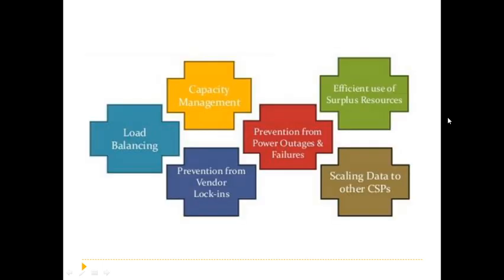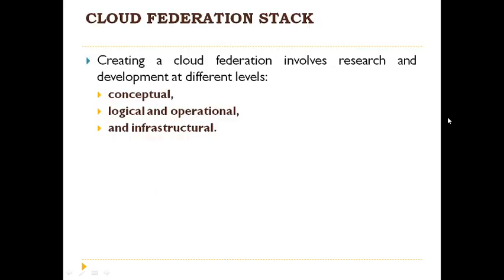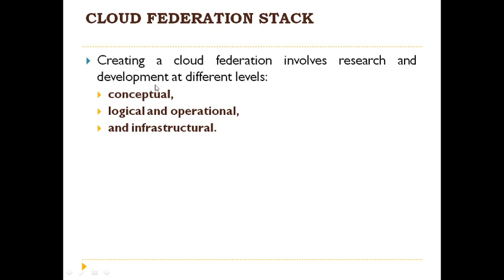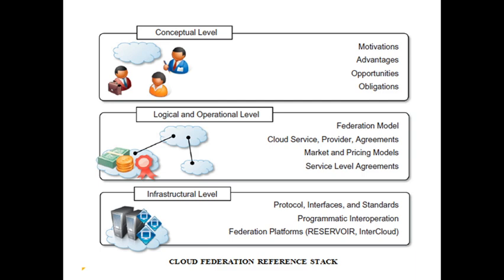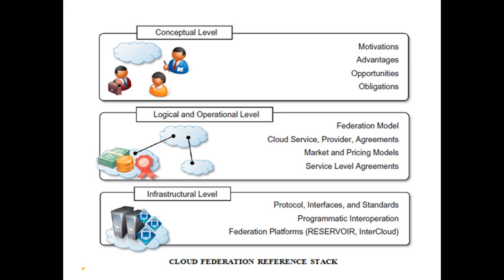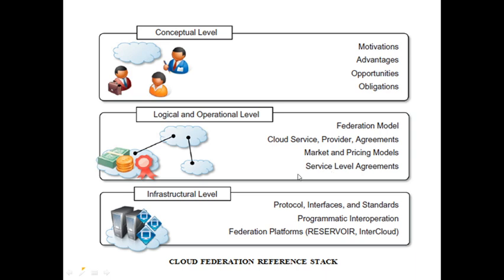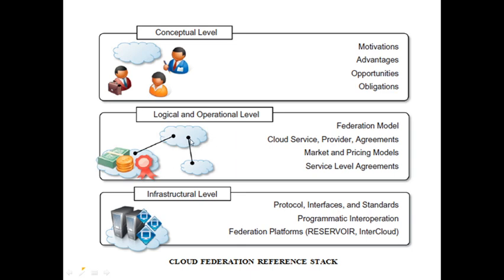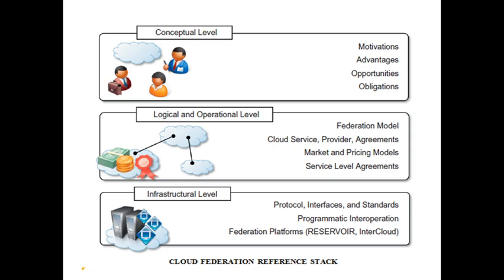Cloud federation stack